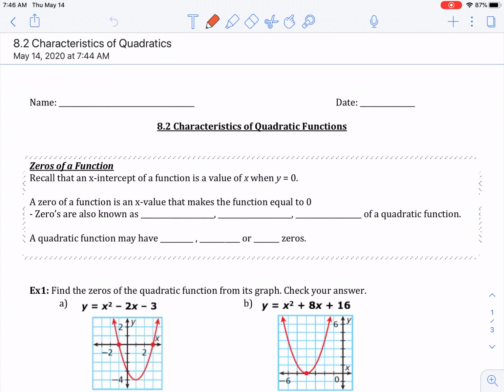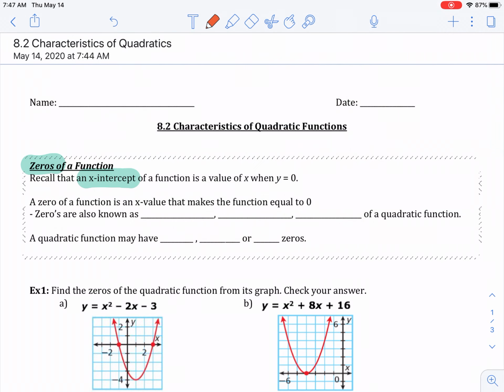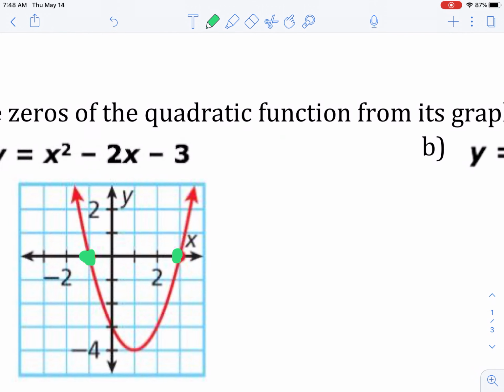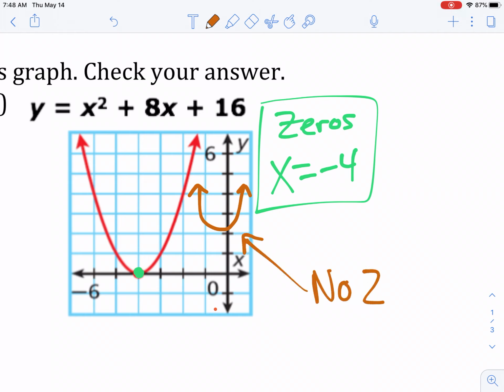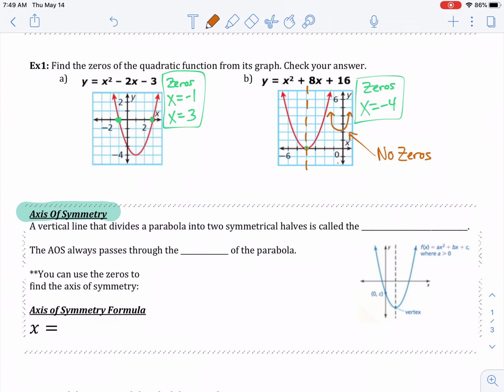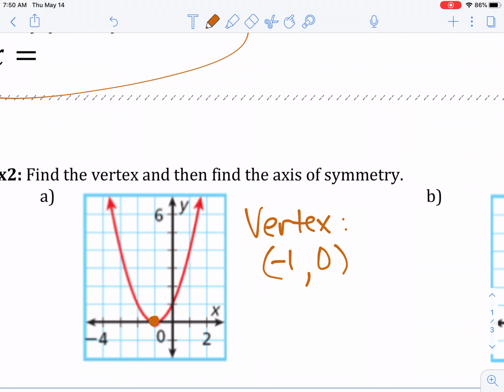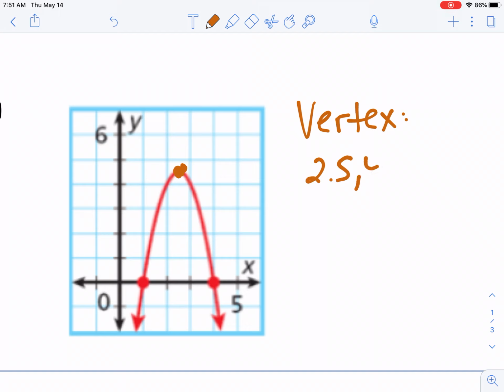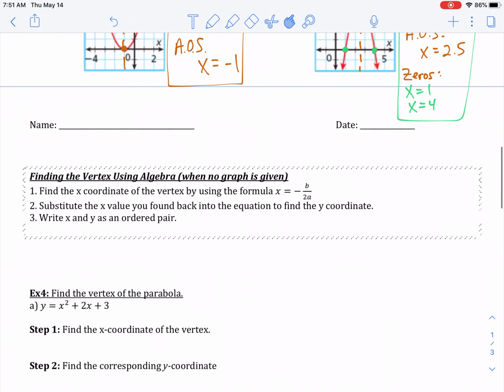Foundations of Algebra: Lesson 8.2 (Part 1)